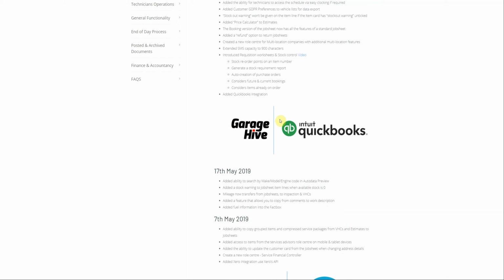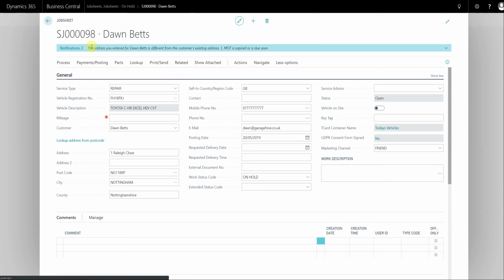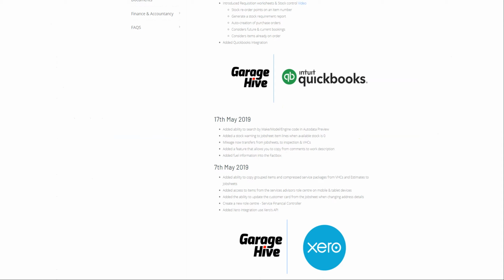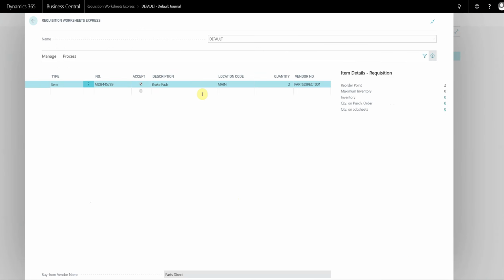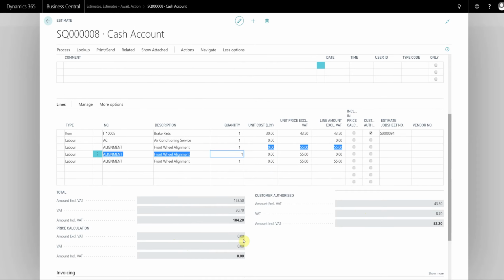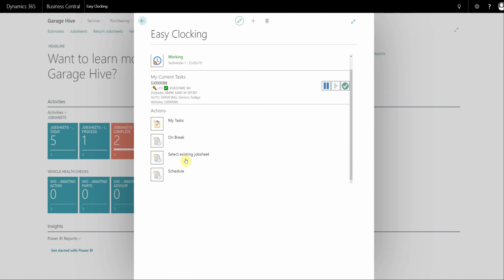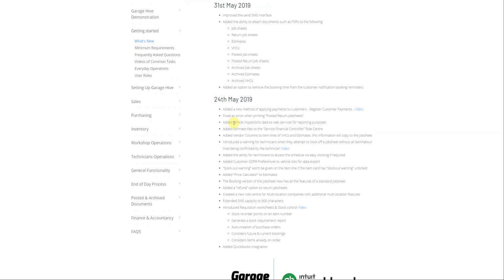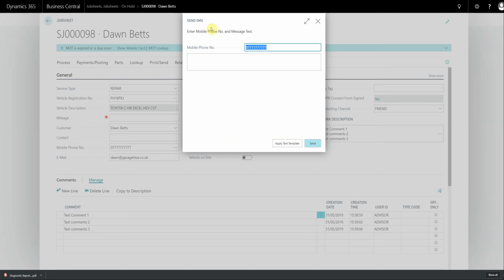What's New in Garage Hive - May '19 Roundup